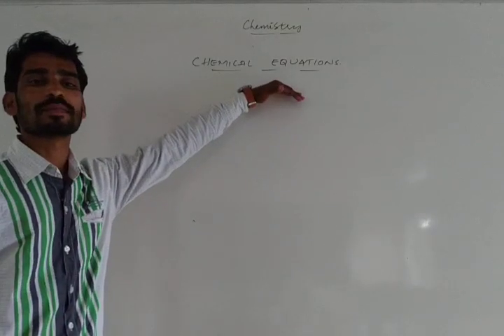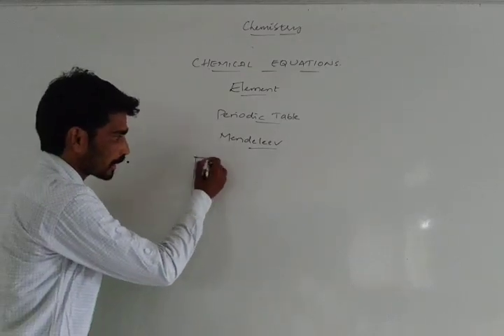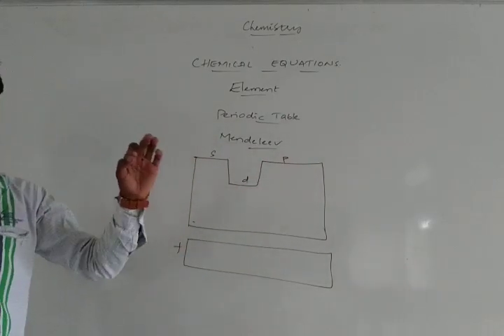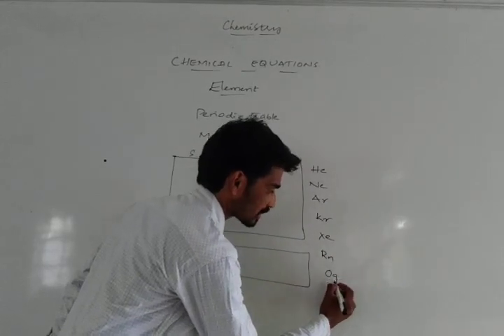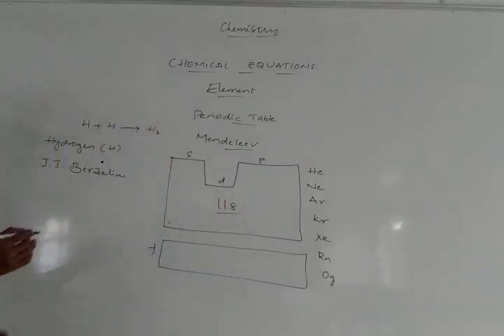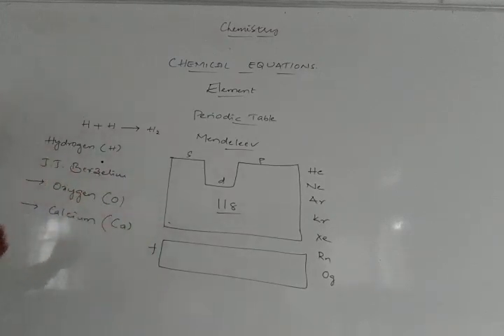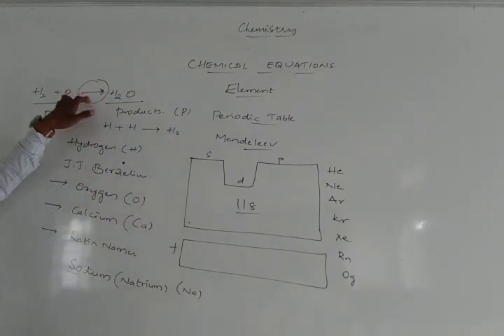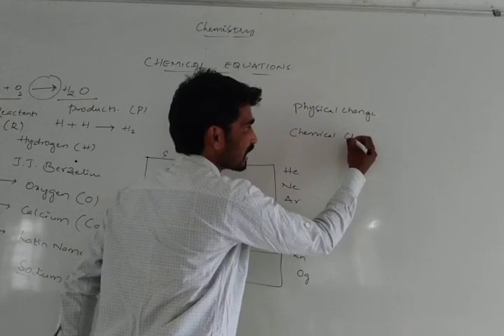X class chemistry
Chemical equations -1